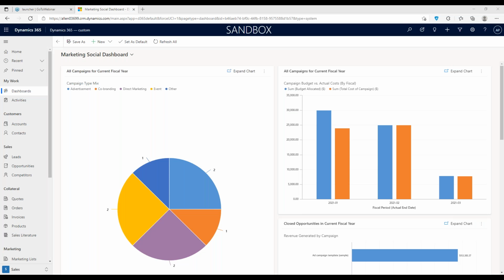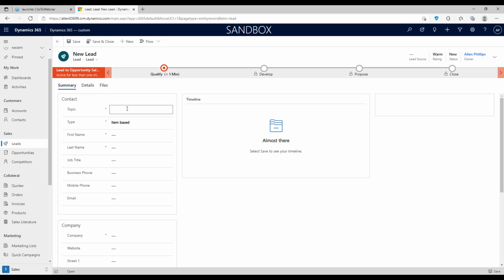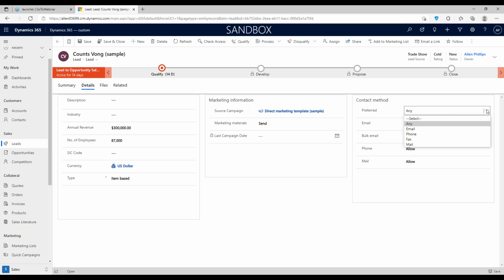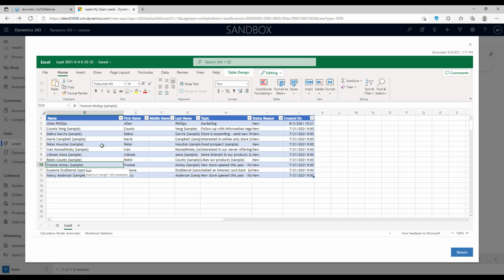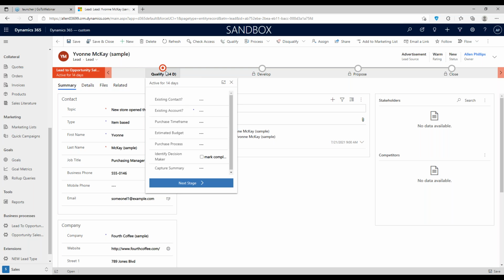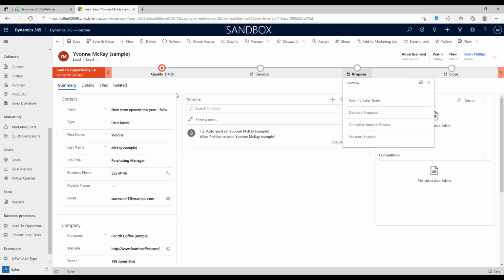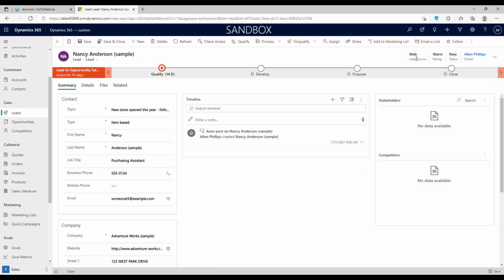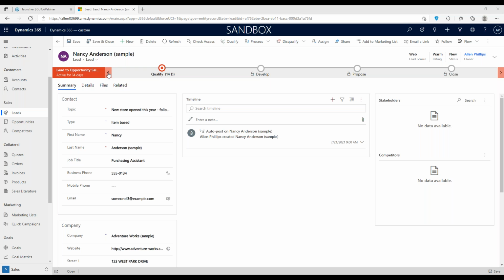Create Dynamics 365 leads I Implementation Specialists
Join us and learn how to set up automatic lead generating and scoring in CRM! A large part of marketing involves finding new leads, qualifying them, and then sending sales-ready leads to salespeople. To help you identify the hottest leads, Dynamics 365 Marketing scores each one based on criteria that includes each lead's demographic details and interaction record.

In this webinar, we will demonstrate how to set up your scoring model to find the best leads.